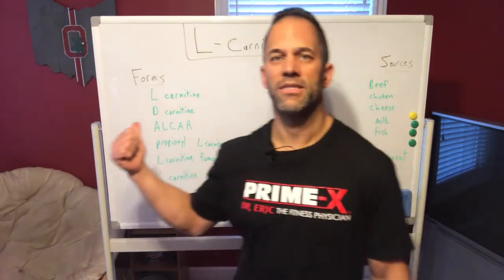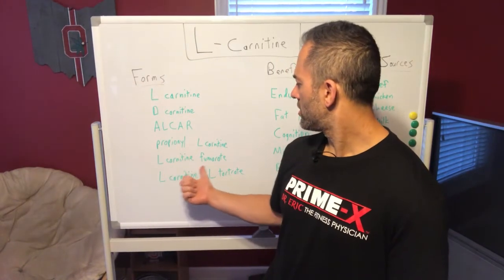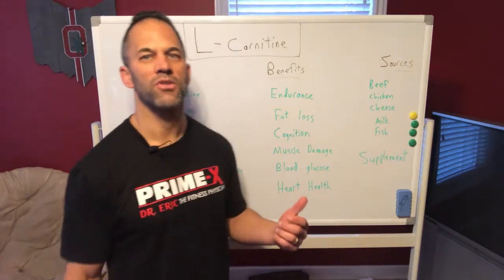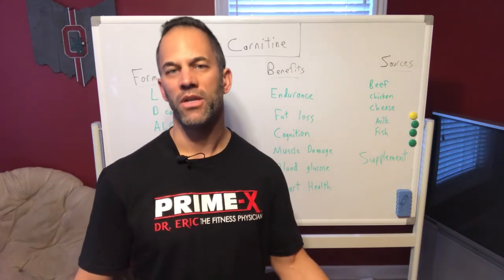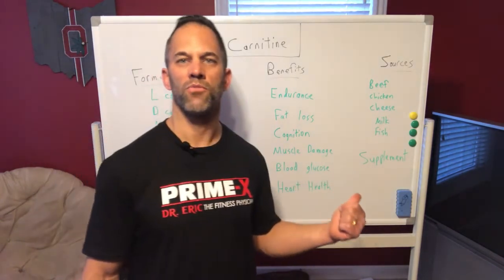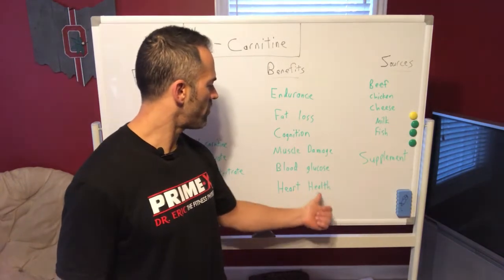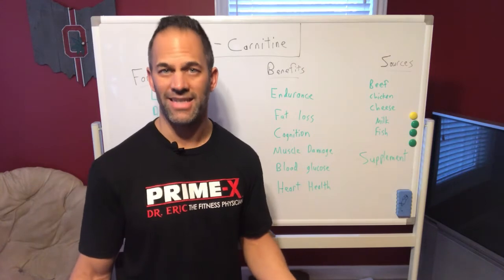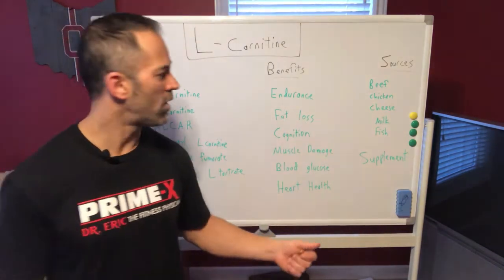L-Carnitine Health Optimization Benefits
Have any questions? Feel free to send Dr. Eric a message!

Dr. Eric reviews the health and performance optimization benefits of Carnitine and more!